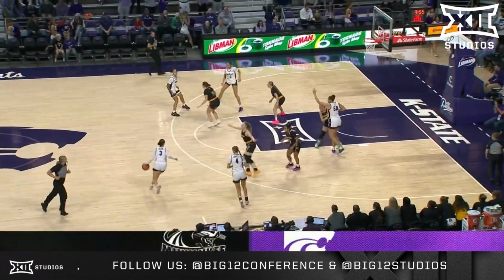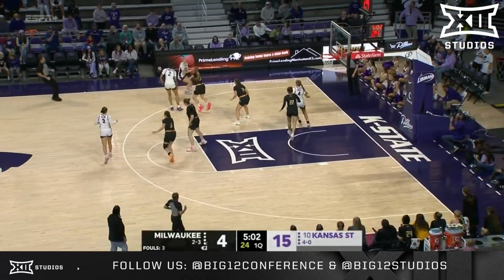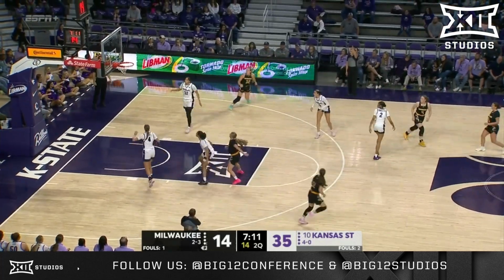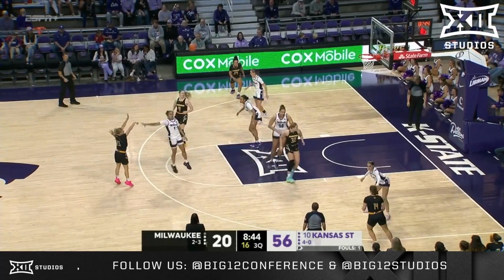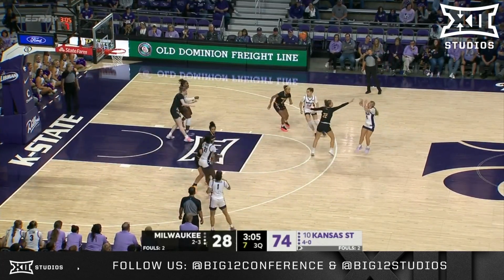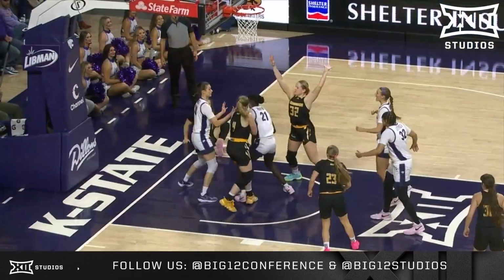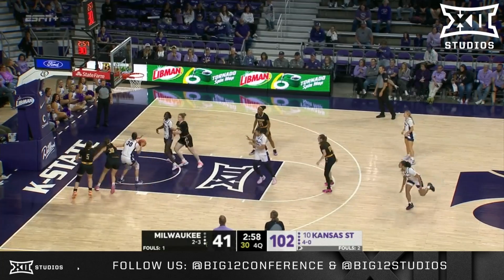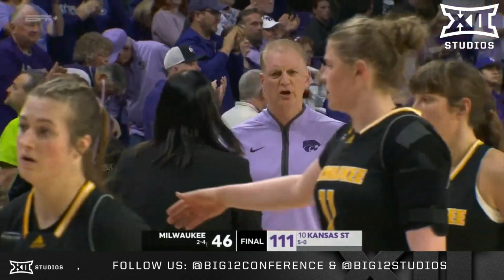Milwaukee vs. #10 Kansas State Condensed Game | 2024-25 Big 12 Women's Basketball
Kansas State Women's add another win to their totals on the 2024-25 season after beating Milwaukee 111-46 on November 20, 2024 behind Ayoka Lee's massive 25 points.

For more videos covering each Big 12 Member Institution, see the playlists below: